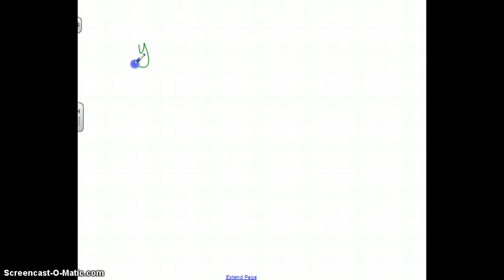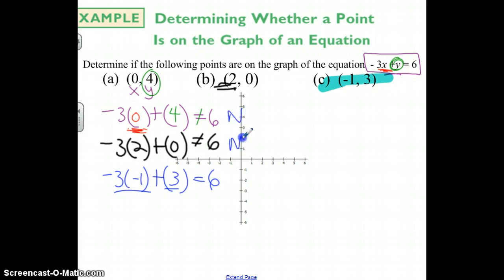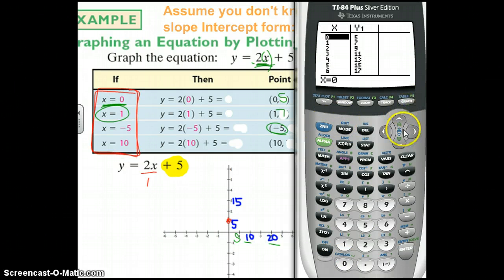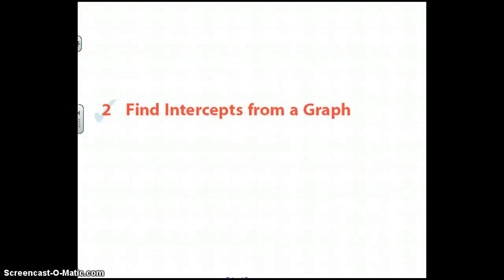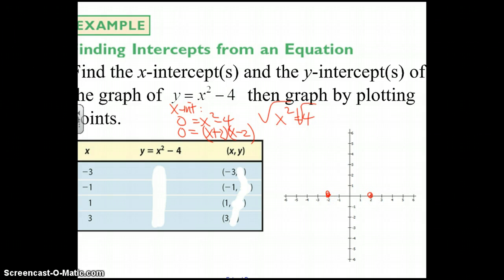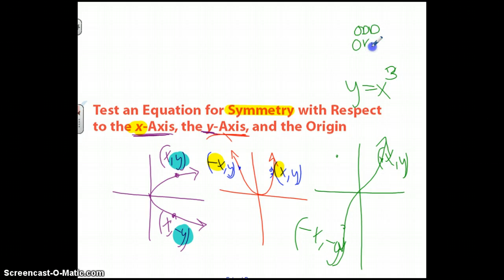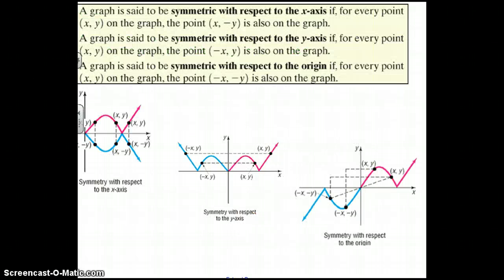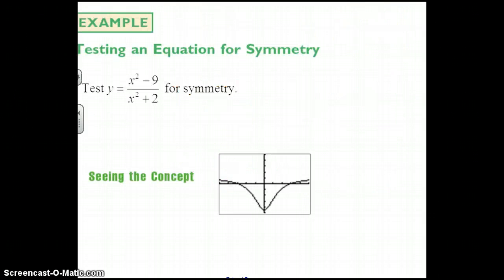College Algebra Sec 2.2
Intercepts and Symmetry of Graphs